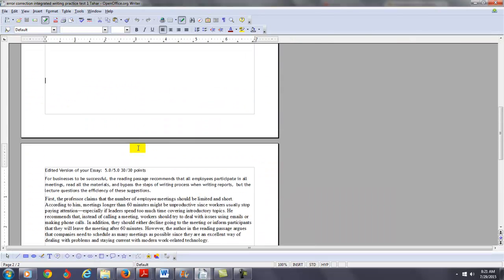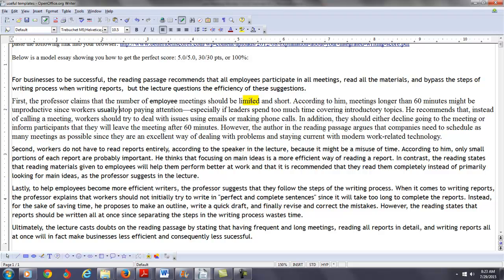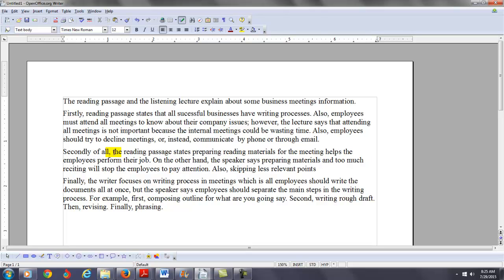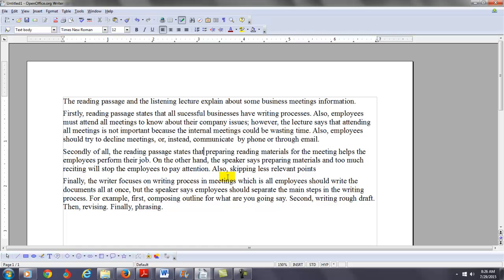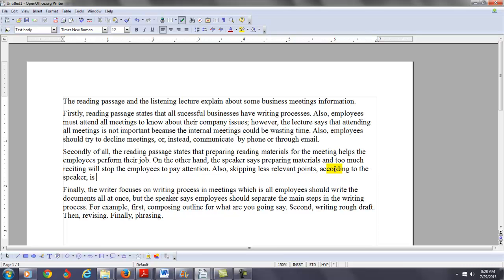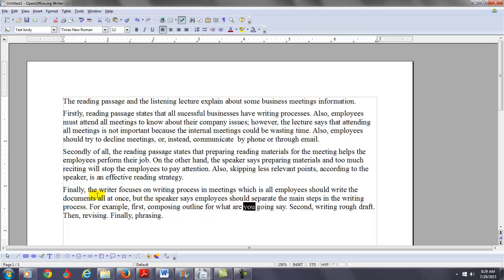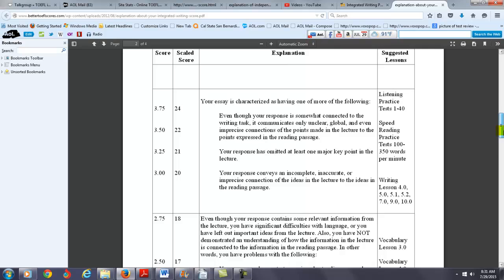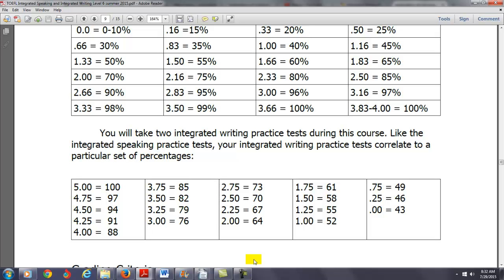Online TOEFL Course Comments to N: Feedback on your integrated writing practice test 1